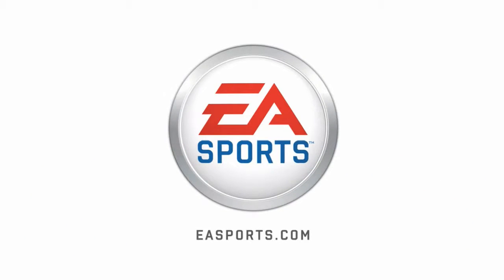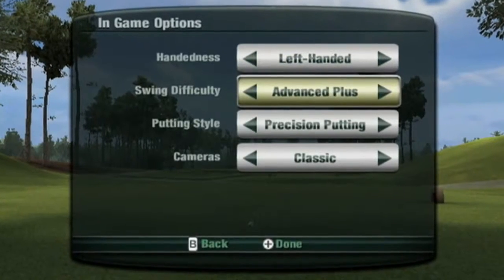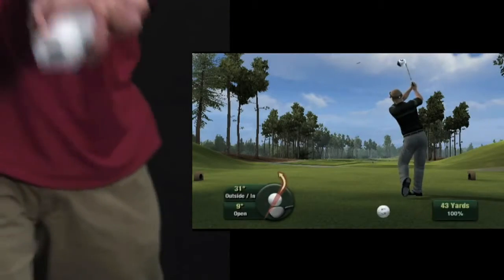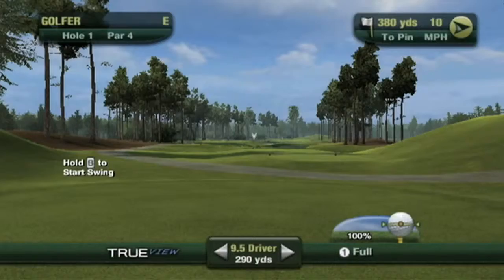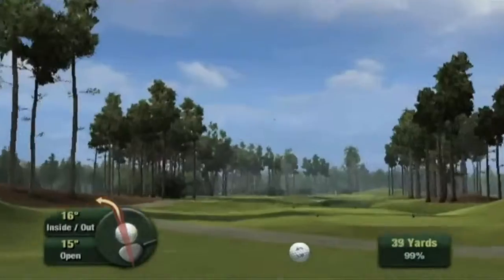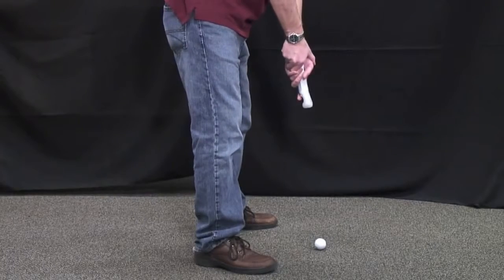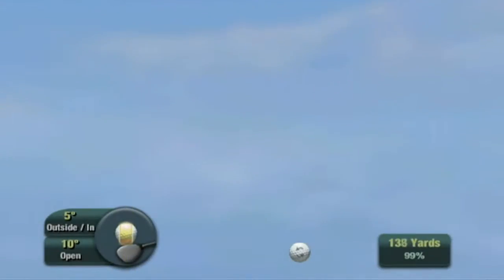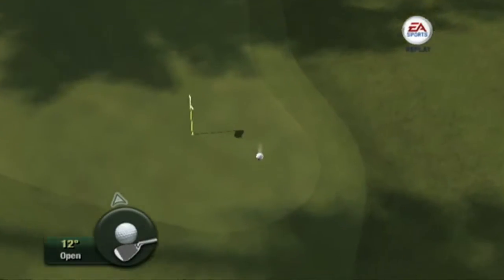Tiger Woods PGA Tour 11 - Wii Trailer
Spillet bruker Wii MotionPlus for å skape en bedre illusjon av å spille ekte golf!

Utvikler: EA Tiburon
Utgiver: EA Sports